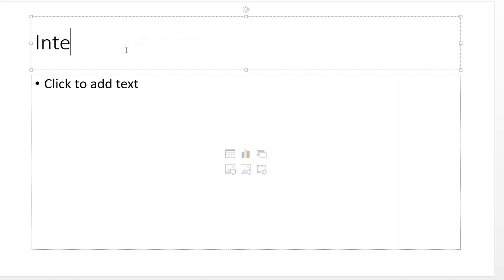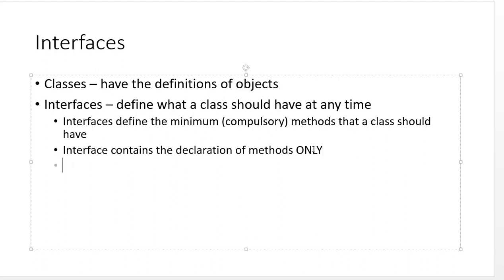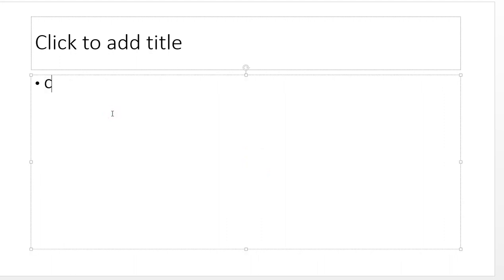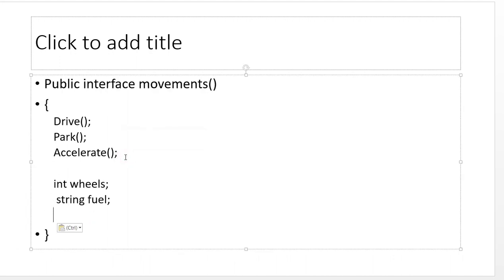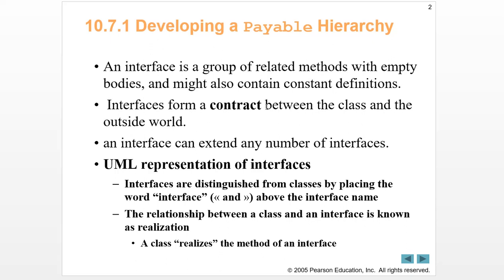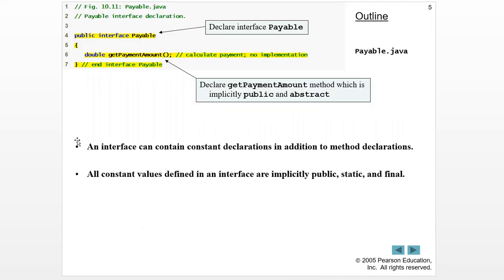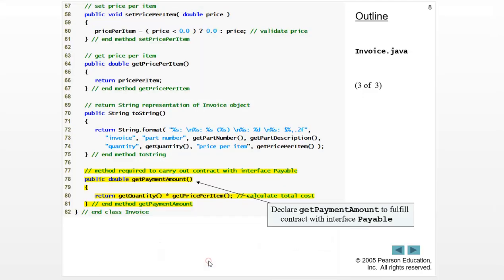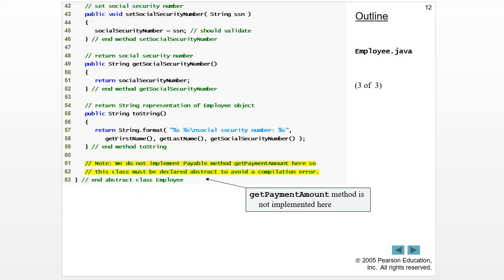Interfaces - Object Oriented Programming